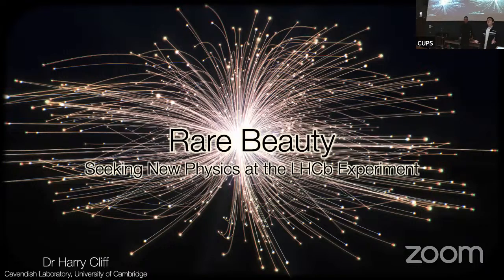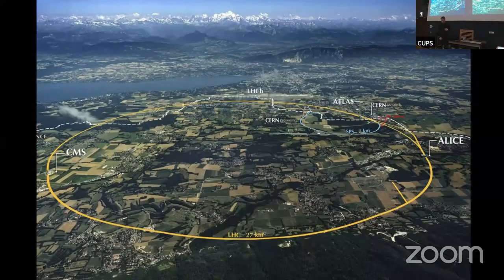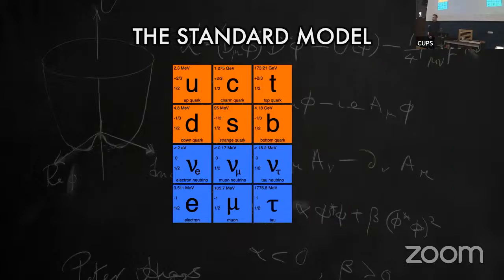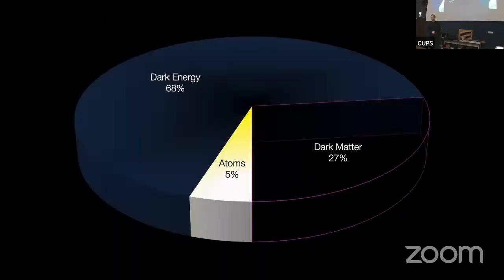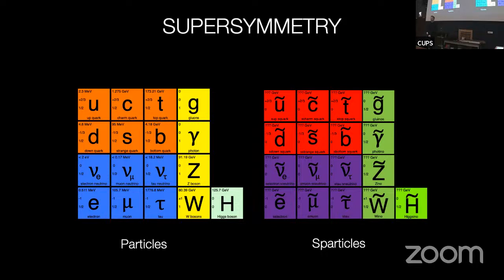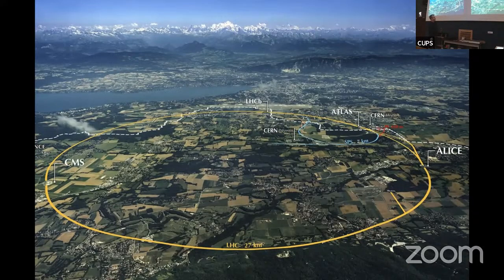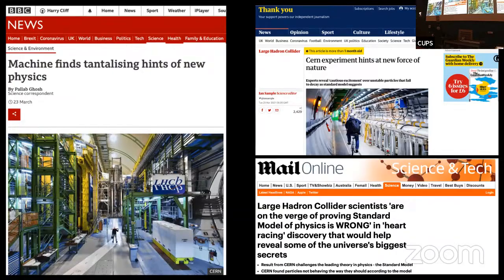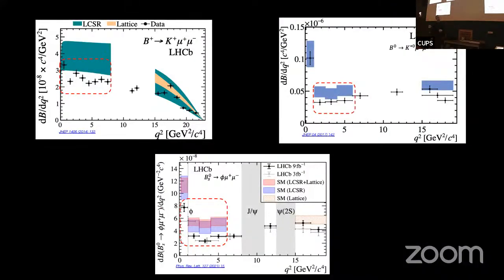Dr Harry Cliff - Rare beauty - seeking new physics at the LHCb experiment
Title: Rare beauty - seeking new physics at the LHCb experiment
Abstract:
Physicists at the Large Hadron Collider have spent the past decade in search of new particles and forces that could address some of the biggest mysteries in science, from the nature of dark matter to why there is matter in the universe at all. While no direct signs of new particles have been found so far, over the past few years, physicists at the LHCb experiment have started to see hints of a new force of nature affecting the way that beauty quarks decay. In this talk, LHCb physicist Harry Cliff will explain the science of LHCb and the Large Hadron Collider, and the tantalising anomalies that could be showing us the first outlines of a deeper picture of nature.

About the speaker: Dr Harry Cliff is a particle physicist at the University of Cambridge working on the LHCb experiment at CERN, specifically on the study of the rare decay of B-mesons that could reveal physics beyond the Standard Model. He is also passionate about communicating science. He has given a large number of public talks, including at TED and at the Royal Institution, curated exhibitions at the Science Museum in London, and is the author of How To Make An Apple Pie From Scratch: In search of the recipe for our universe.

CUPS - Cambridge University Physics Society

We are a student-run university society organising scientific talks and other events for our members and public. CUPS is all about the physics you don't do in your degree.